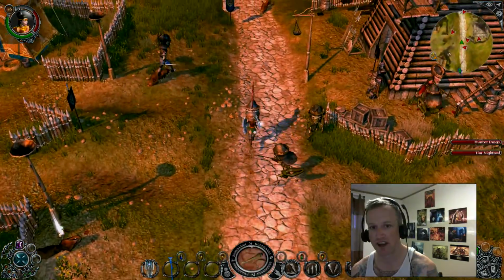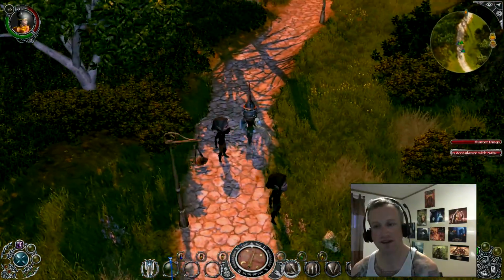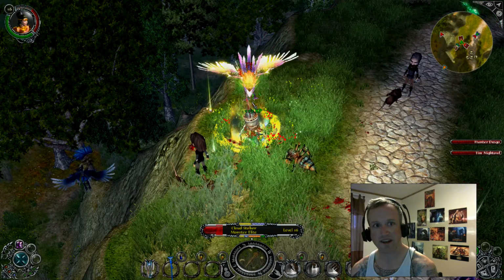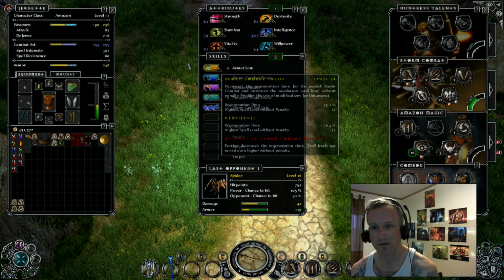Through the Elven Wall - 9 - Let's Play Sacred 2 (Diablo 2 mod)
We're playing through Sacred 2 with the Diablo 2 LOD full conversion mod. I've made a few tweaks to balance.txt, added the camera control mod, and I'm playing with xpadder, using an Xbox controller.

(just take out the part with the in game keybinds.)